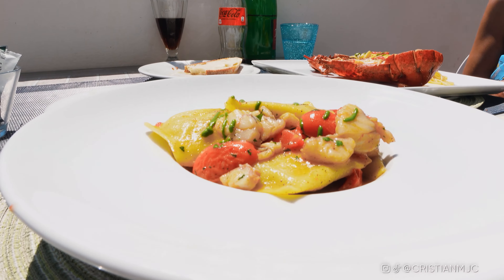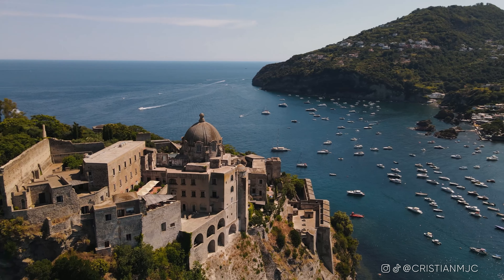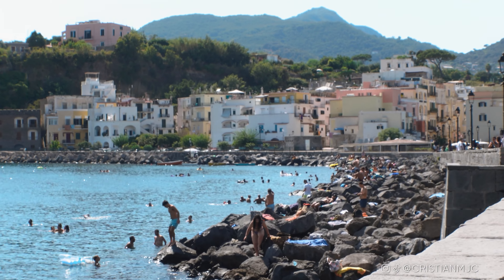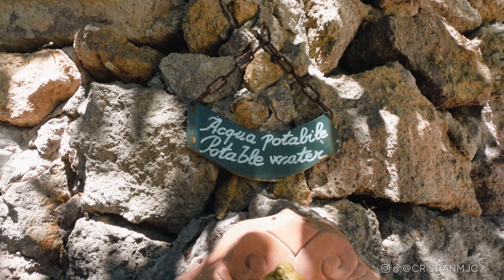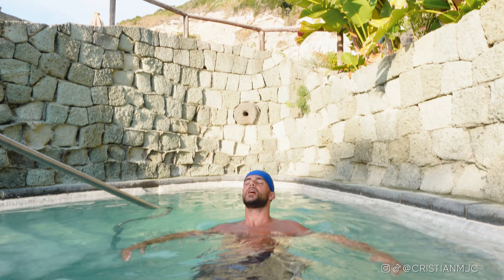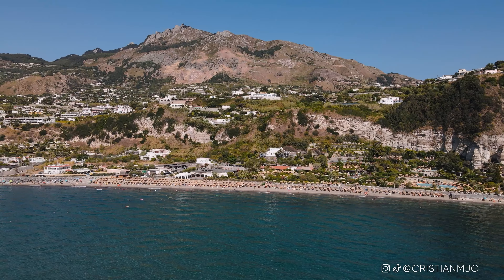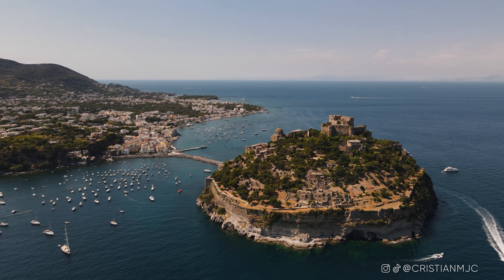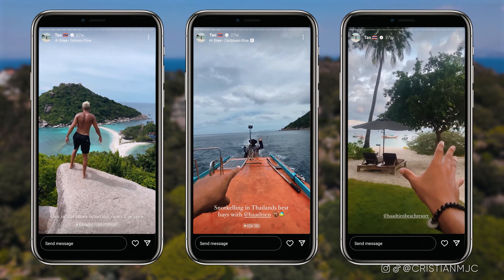TOP 5 THINGS TO DO in ISCHIA | Italy Travel 2024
If you're planning your trip to Ischia Italy, this is the video you need to plan your travels in 2024. I have listed the top 5 things you must do in Ischia 2024: walking around Castello Aragonese, the beaches at Santo Angelo, relaxing in the thermal baths, the botanical gardens and the best way to get around.

00:00 Introduction
00:41 Castello Aragonese
02:54 Santo Angelo
04:39 Poseidon Thermal Baths
06:45 Giardini la Mortella
08:05 How to get around
09:46 Outro